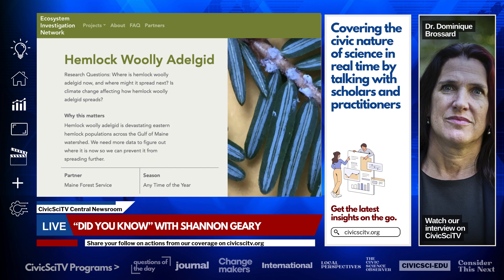Did You Know Ep. 3: Community science in action through the Hemlock Woolly Adelgid Project in Maine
In this episode of Did You Know in the CivicSciTV Newsroom, Correspondent Shannon Geary spotlights a student-powered effort to track an invasive pest threatening forests across the Eastern Seaboard. Led by the Gulf of Maine Research Institute (GMRI), the Hemlock Woolly Adelgid Project engages thousands of students—from Massachusetts to Nova Scotia—in hands-on ecological monitoring. The initiative is part of GMRI’s broader Ecosystem Investigation Network, which supports community science research in over 35 coastal communities annually.

The hemlock woolly adelgid, a sap-sucking insect native to Japan, was first reported in the U.S. in 1951. While it has devastated hemlock populations throughout much of the East Coast, it has yet to be detected in parts of northern New England. According to Meggie Harvey, GMRI’s Senior Program Manager, “We’re some of the last places in the country that still have really healthy Hemlock trees and where this pest isn’t found, and so kids are going out every year to check their same trees to see if they’re still healthy, to potentially be the first ones to spot this pest.”

Students participating in the project inspect hemlock trees for signs of infestation, documenting their findings in a public database used to inform forest management decisions. These efforts have also uncovered key climate trends. “The data collected by these community scientists has shown that there is a strong link between temperature changes and the spread of the adelgid,” Harvey explains. During cold snaps, populations decline—but as winters grow milder in the Gulf of Maine, the pest spreads more easily.

GMRI emphasizes action and optimism in the face of ecological change. “It’s really hard to go out and see a bunch of dead or dying trees,” says Harvey, “but we try to focus on actions that are hopeful and positive and kind of bring people together, even as we’re seeing rapid changes.”

Harvey also points to the essential role of local knowledge: “No one observes or notices or is prepared to document the change in a community like somebody who lives there and works there.” She adds, “Having people who are invested in that place and who know the place well is critical in documenting changes that we’re seeing in our communities and our ecosystems.”

To explore more about GMRI’s community science initiatives, or access classroom resources at teach.gmri.org.

🔎 Relevant Hashtags
Get more analysis, relevant links, and related coverage across video, audio, and print by visiting the Civic Science Media Lab Terminal: ➔
🌟 Subscription Link:  @CivicSciTV